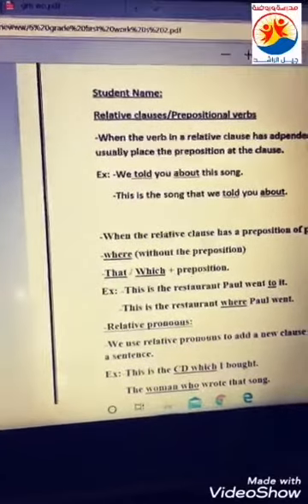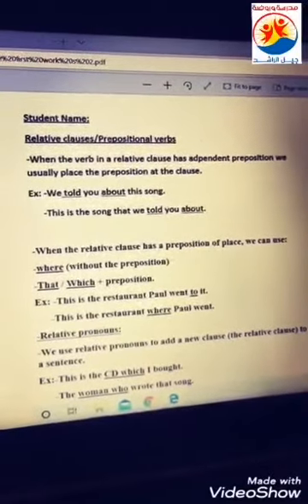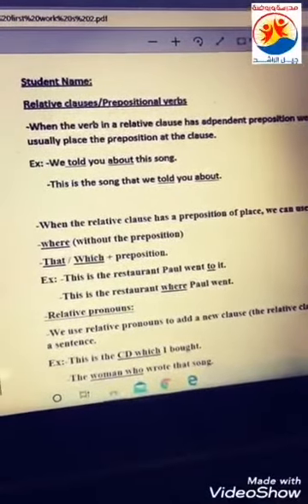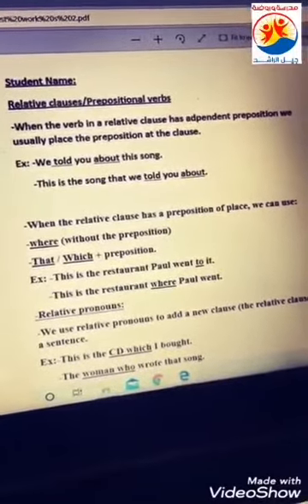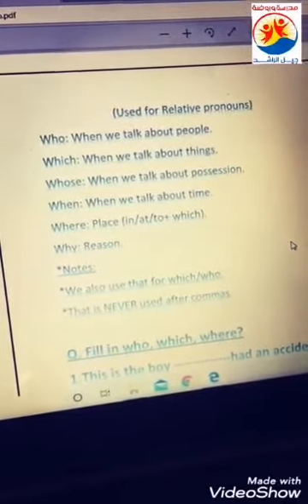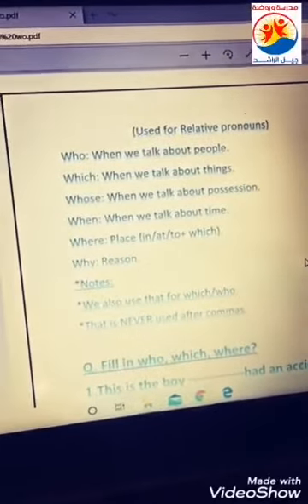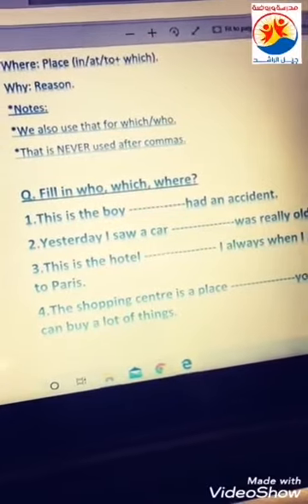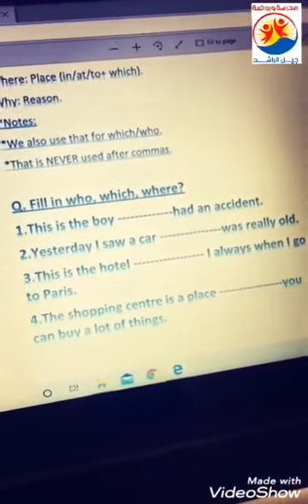Grade 5 participles in an adjective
Video from Dana Abdelhadi